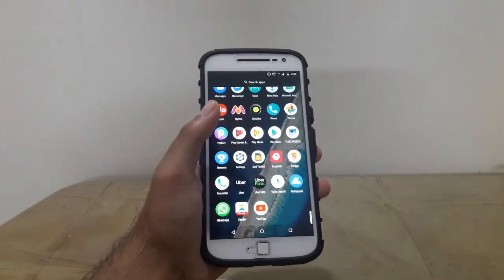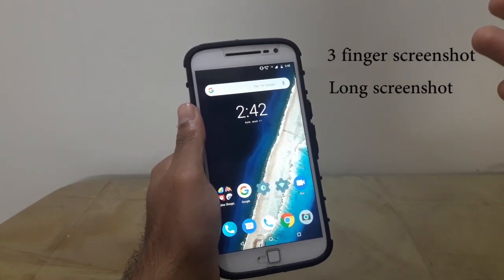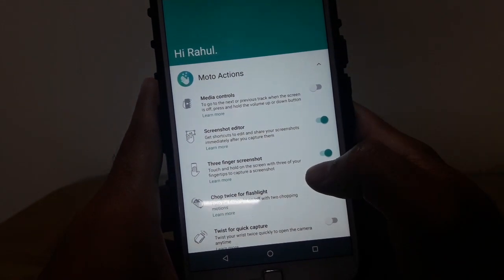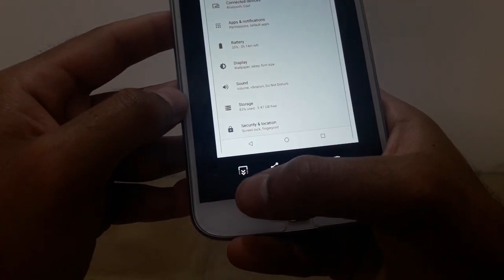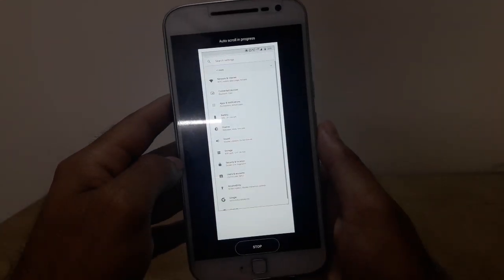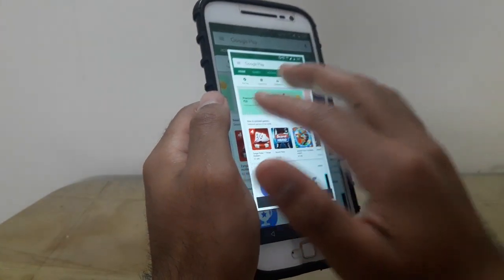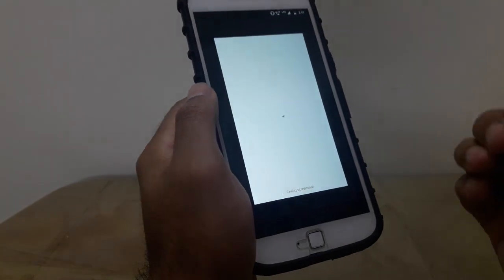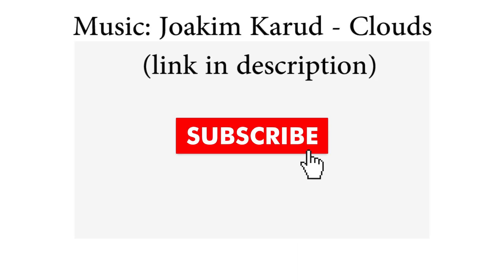3 finger screenshot; Long screenshot | New screenshot features in Moto G4 Plus Oreo update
In this video, we look at the new screenshot features in the Oreo update of the Moto G4 Plus, namely, the 'Three finger screenshot' and the 'Long screenshot' or the 'Scrolling screenshot'.

Moto G6 (Indigo Black, 3GB RAM, 32GB Storage)
Moto G6 (Indigo Black, 4GB RAM, 64GB Storage)
Moto G7 Power (Black)